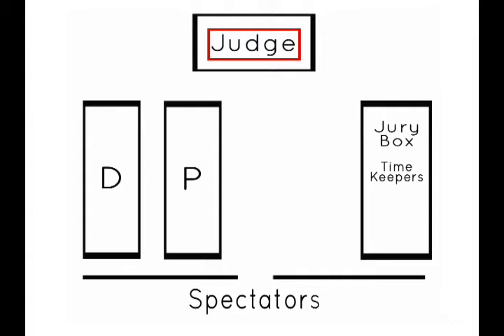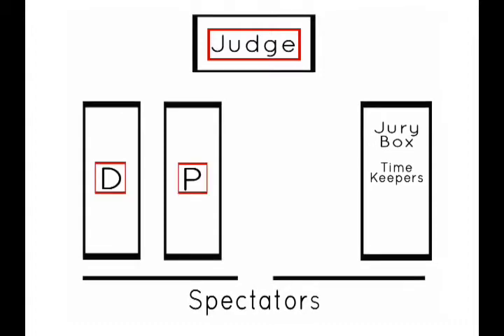Oklahoma Mock Trial Timekeeping